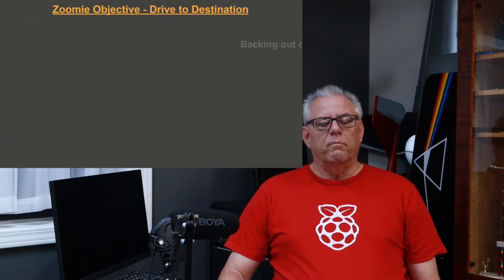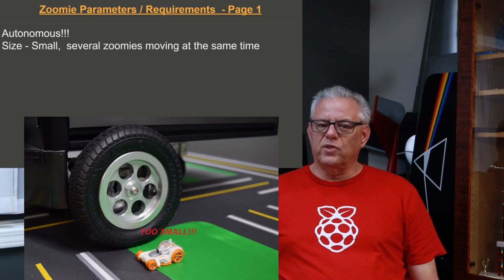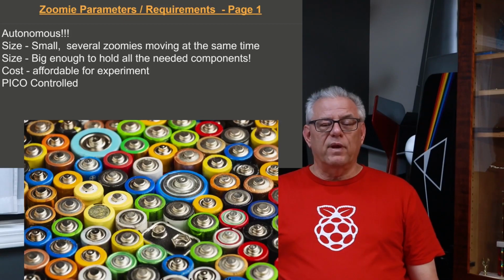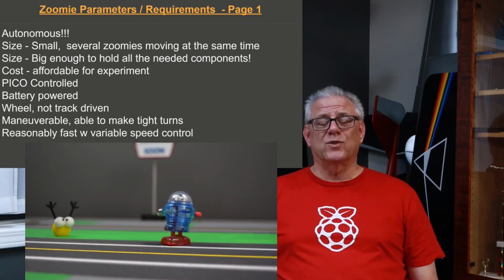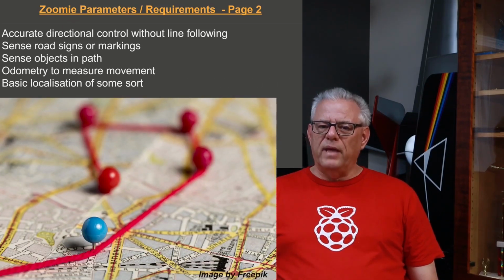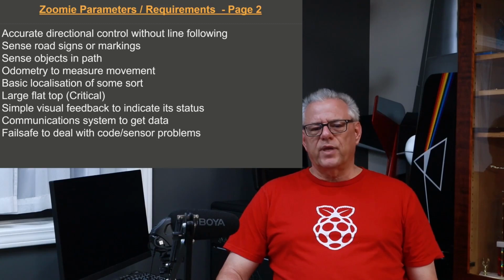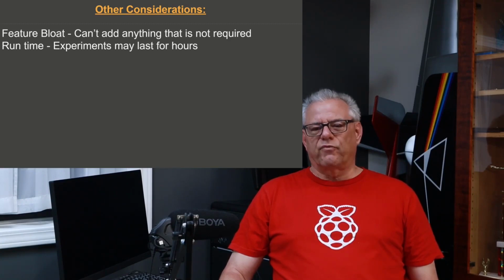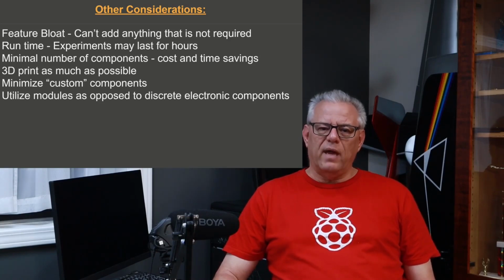E003 Defining the Zoomie's Requirements for the Experiment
The autonomous robotic cars called Zoomies will need a host of sensors, motors, and other electromechanically devices to perform their functions.  In this video we will cover many of those requirements which will establish a foundation for design and construction of the Zoomie.

 [*] Autonomous Robotics
 [*] Rotary encoders
 [*] Odometry
 [*] Line following
 [*] Localization
 [*] Robotic cars
 [*] Dead Reckoning